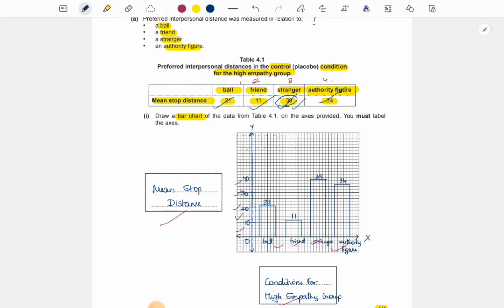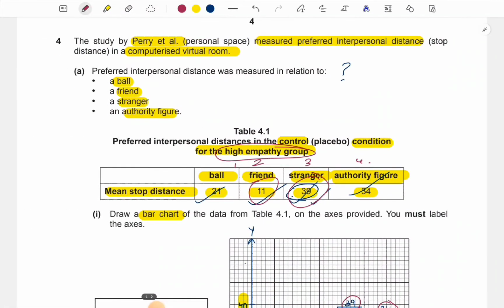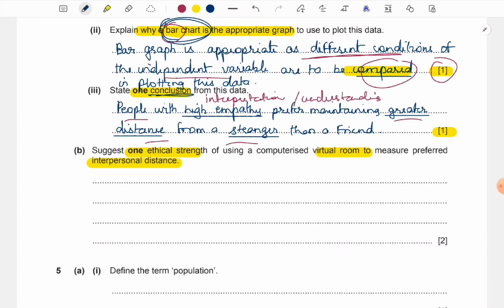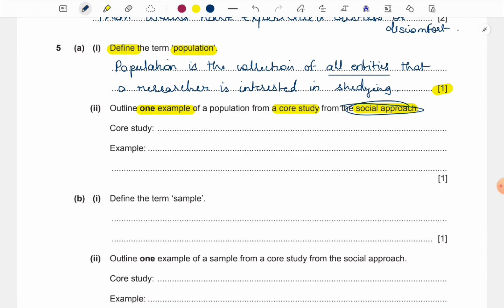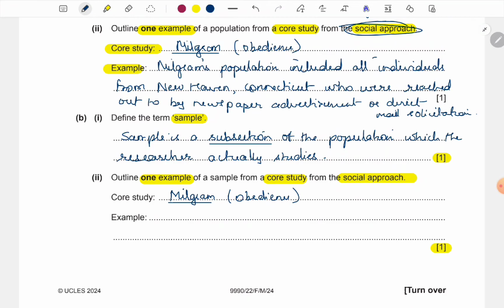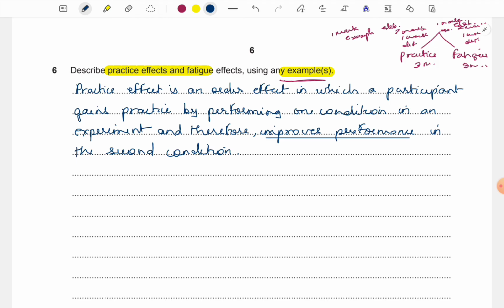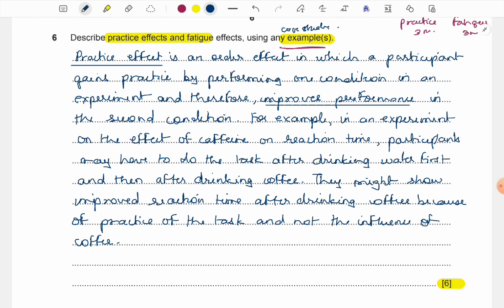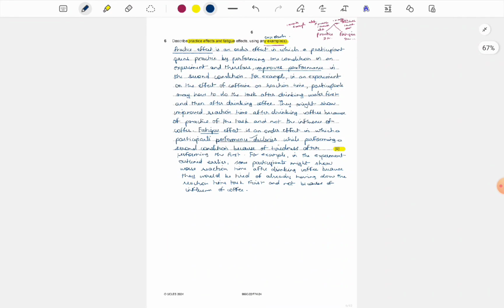March 2024 Paper 2 Solution - Part 2 || AS Psychology || CIE 9990 Psychology New Syllabus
Mugging and cramming textbook content, reading and re-reading a million times will not help you score in the papers. Understanding of exam technique and PRACTICING answer-writing will. Learn with the correct approach right from the beginning of your course and be at ease!!

In this video, I solve the Feb/March 2024 Paper 2 for CIE AS Psychology 9990. I give you a complete walkthrough on not only the answers but how to write them, how to organise them and how they are marked as well. Happy learning!